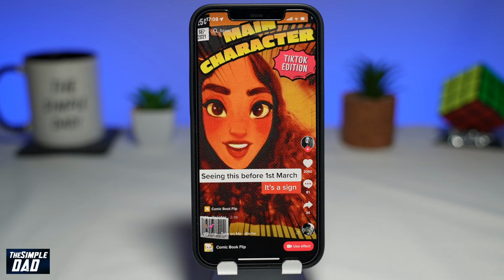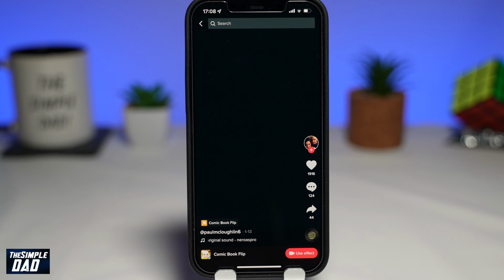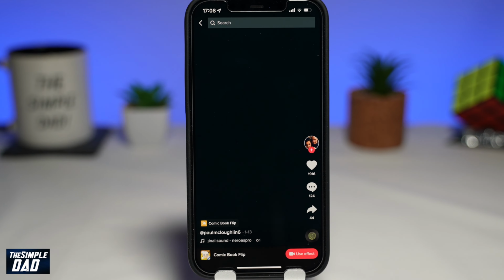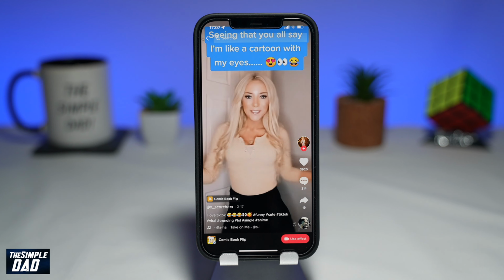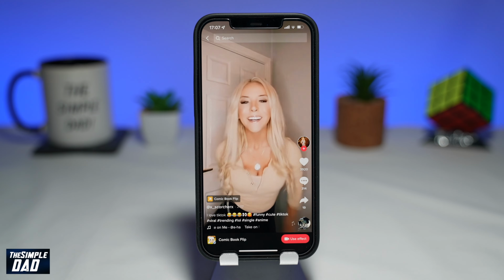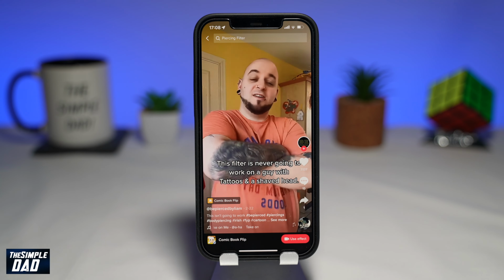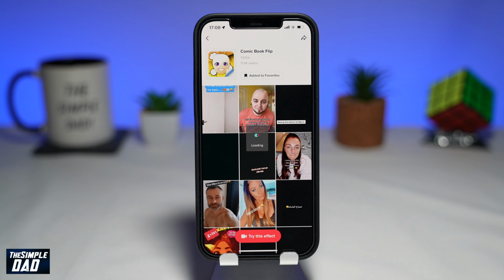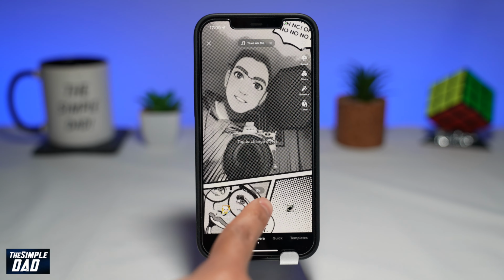How to Use Comic Book Flip Tiktok Effect 2022 - Anime Character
In this video I will show you the new trending tiktok effect called comic book flip

Comic Book Flip effect basically changes you into a comic character and you are featuring in a anime scene.